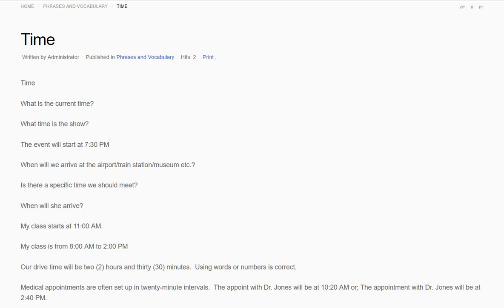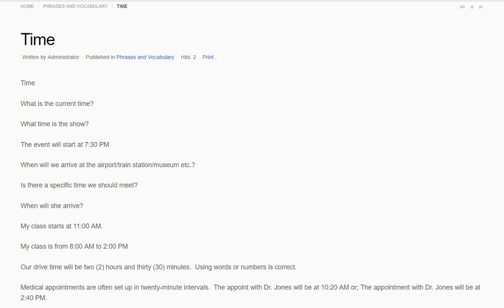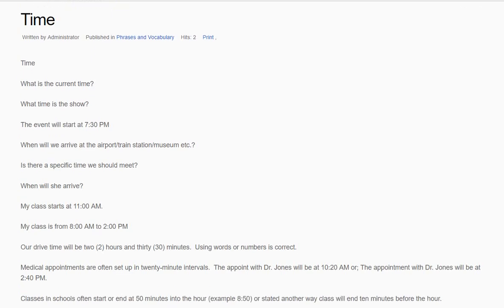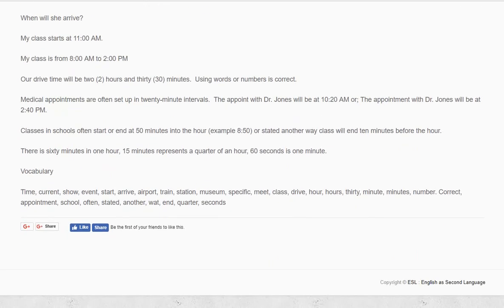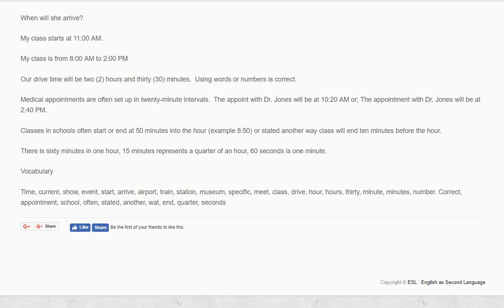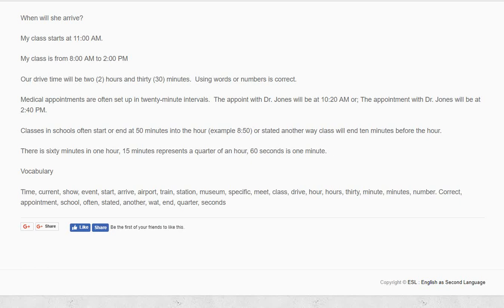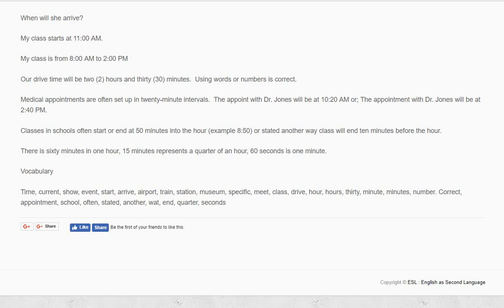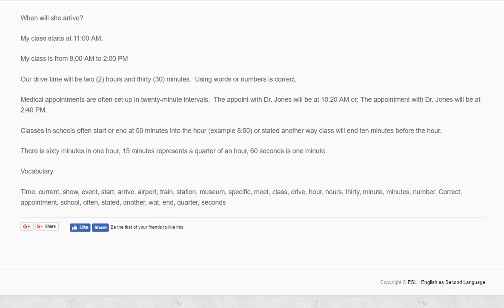Topic - "Time"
Telling time in English and a vocabulary list at the end.